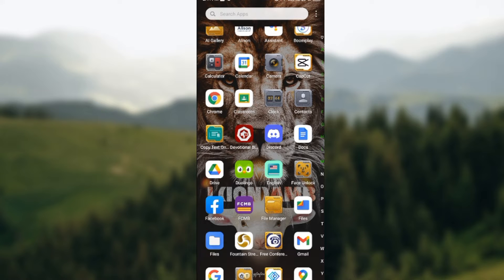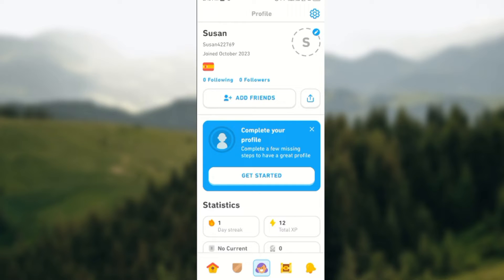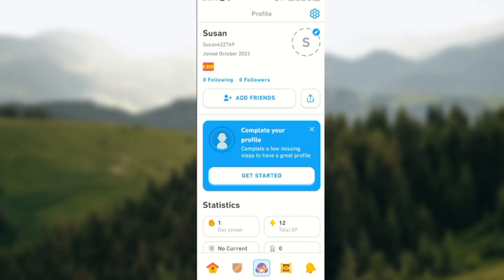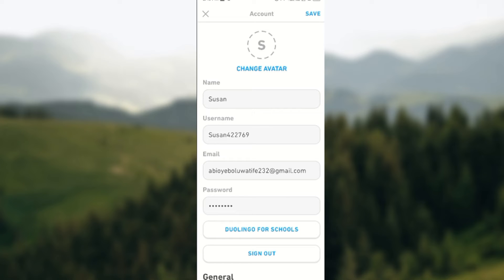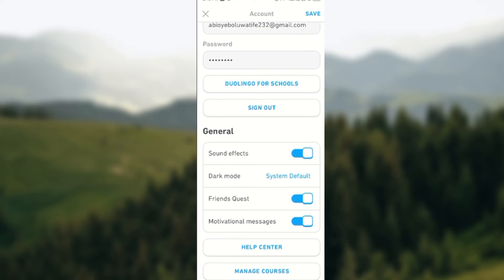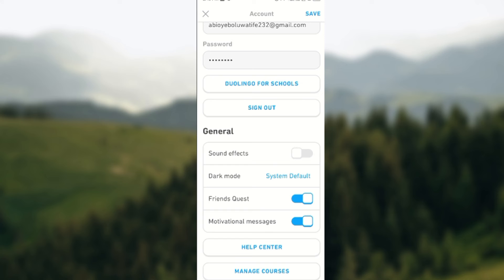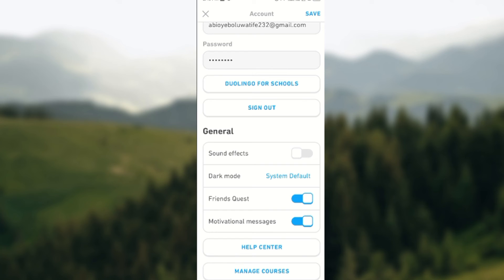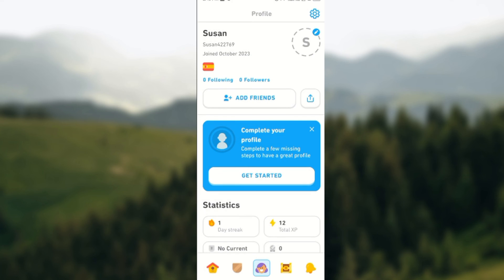How To Turn Off Sound Effects on Duolingo (Quick Tutorial)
Today we talk about How To Turn Off Sound Effects on Duolingo, so stay until the end of the video to see the full explanation.